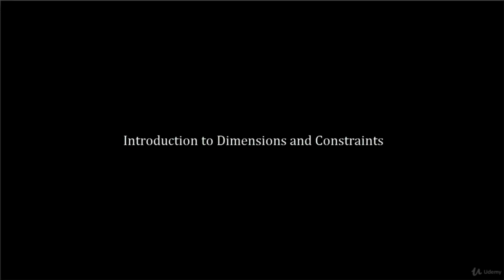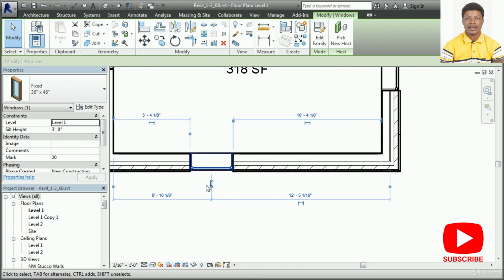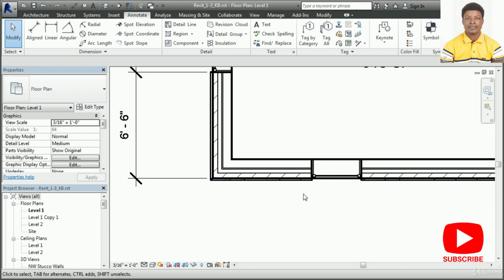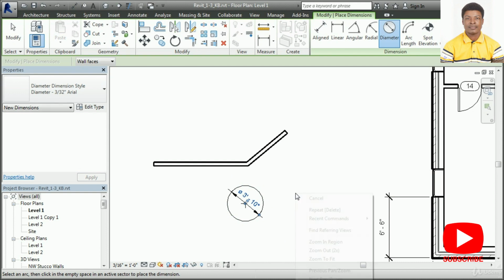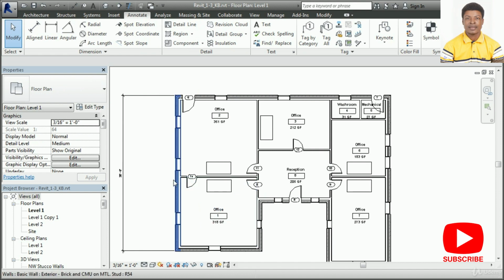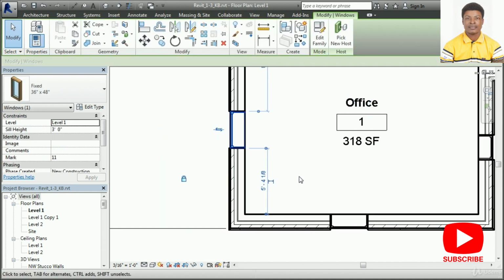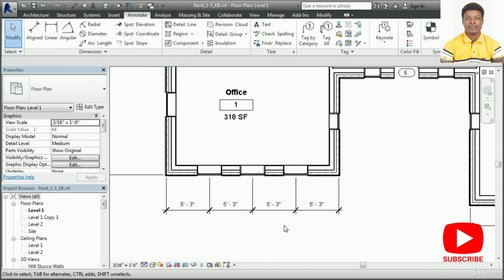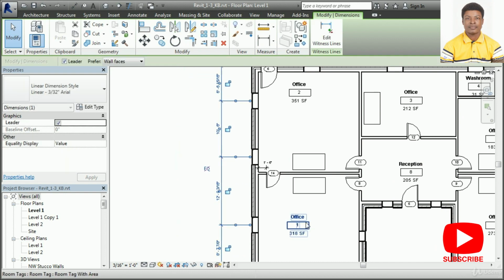Revit Tutorials - How to use Dimensions and Constraints in Revit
This video explains how the dimensions and constraints in Revit software works.